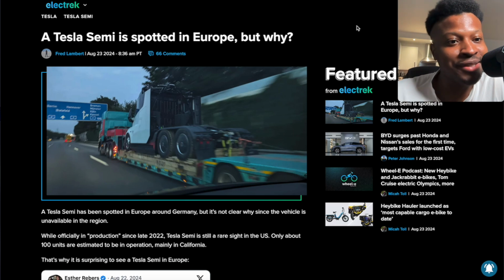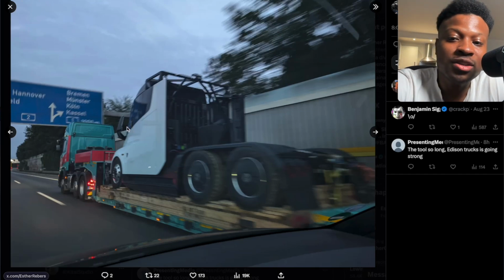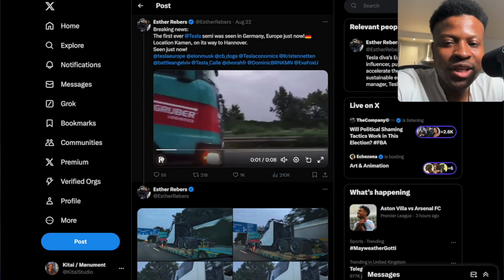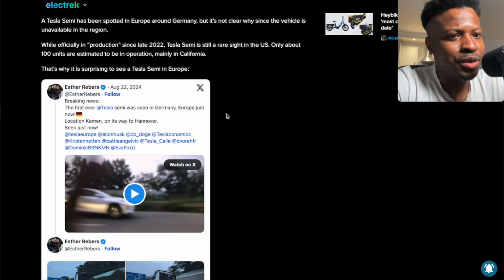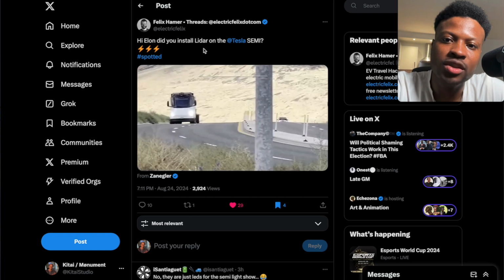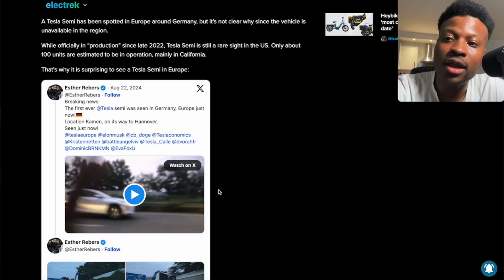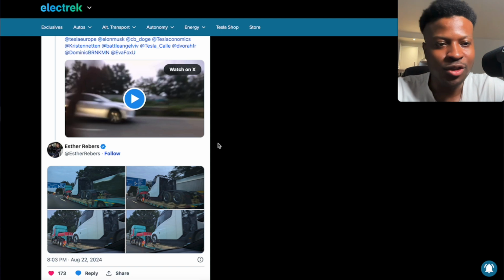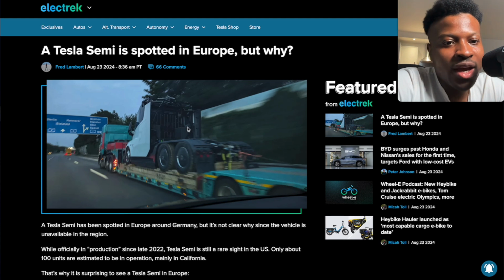Why Tesla Semi Truck is Now in Europe?? Testing and Regulation Changes!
LINKs -